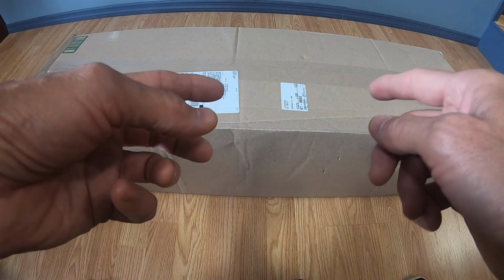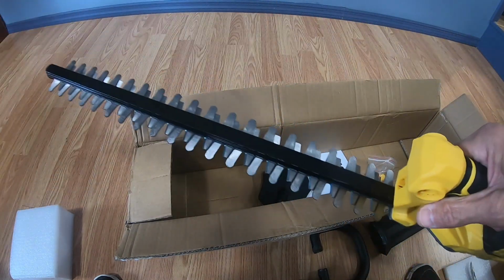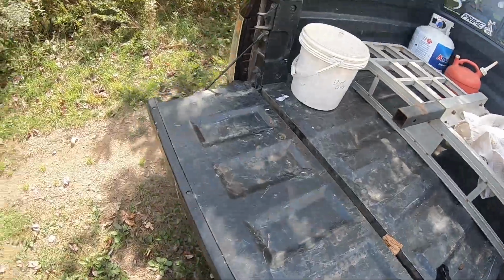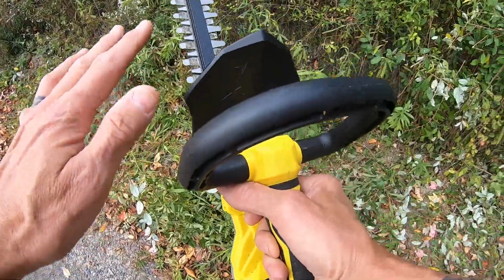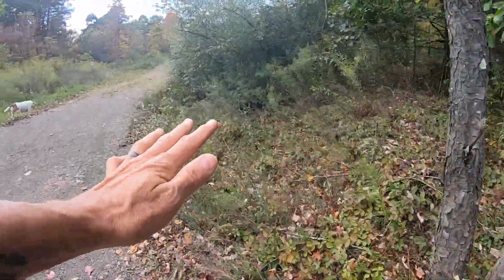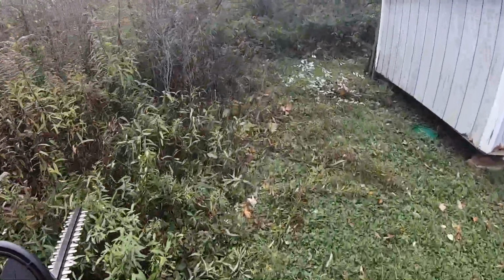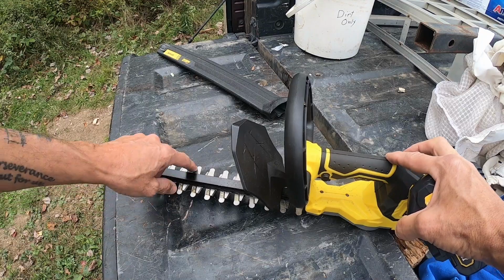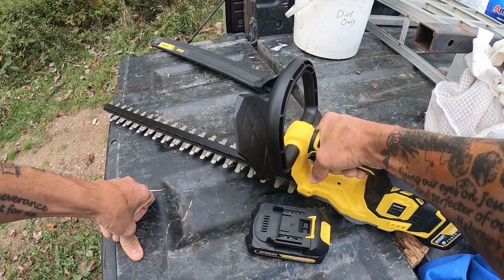IMOUM LIVE Cordless Hedge Trimmer Review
Review of the IMOUM LIVE Cordless Hedge trimmer.